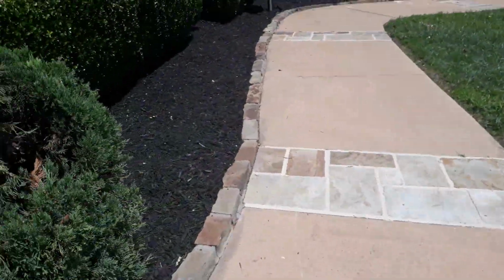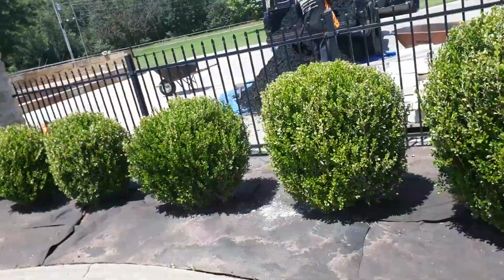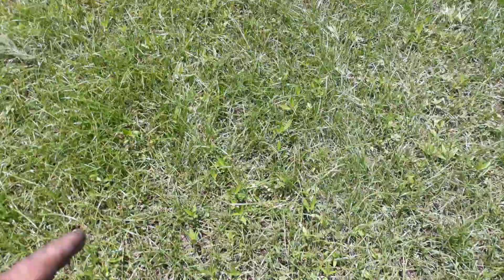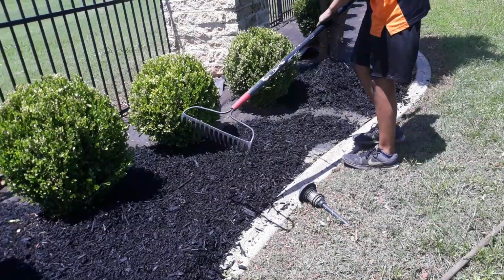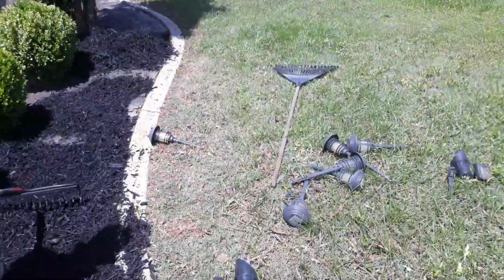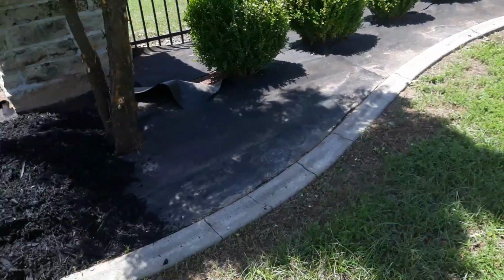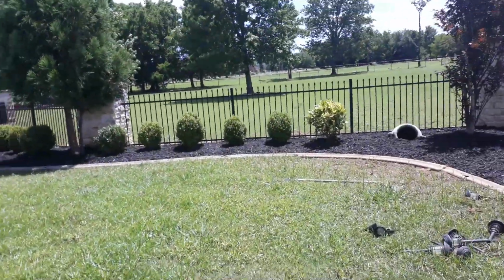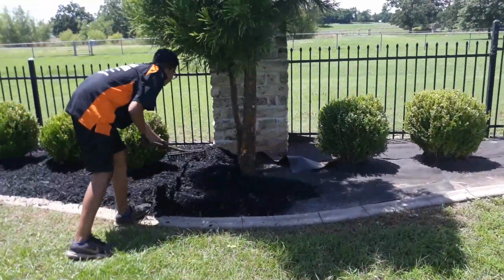How to unload mulch from a truck